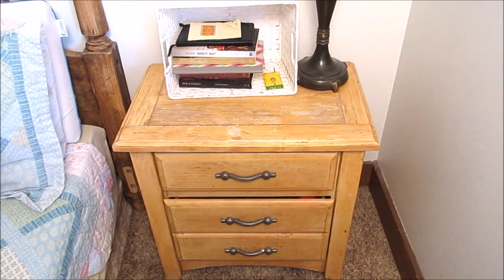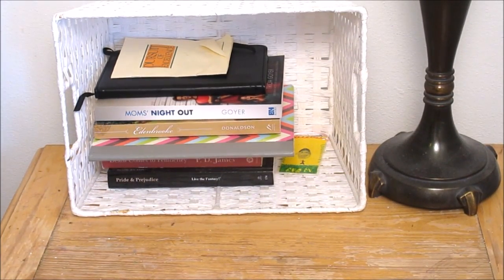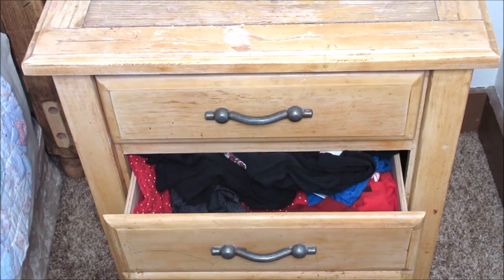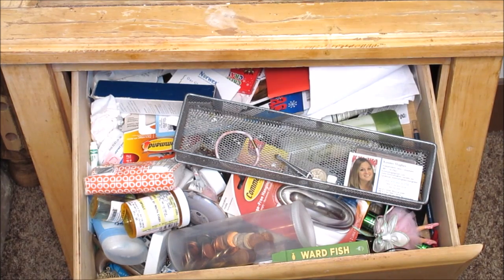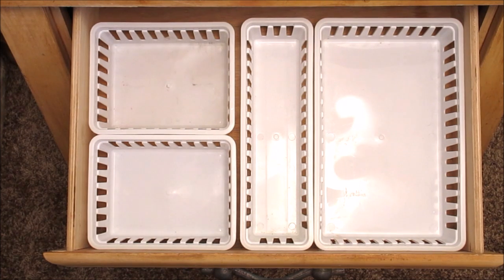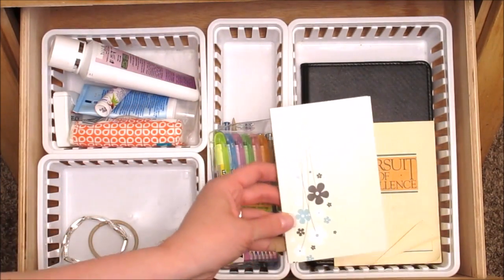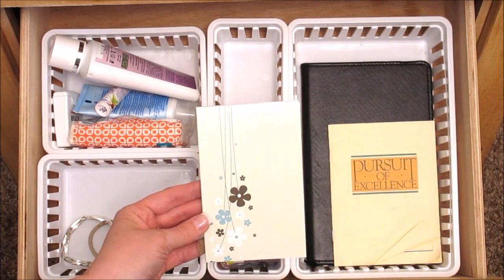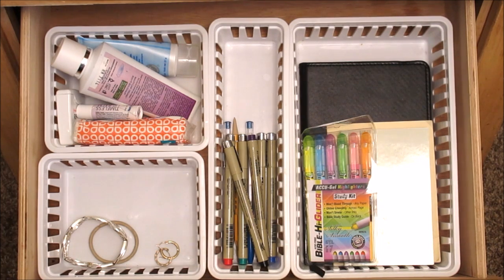Organizing The Bedroom Nightstand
It feels so good to have the drawer cleaned out and usable!

↓↓↓↓ CLICK SHOW MORE ↓↓↓↓

Want to go to VLOGGER FAIR? We want to see you! WOOT!!!